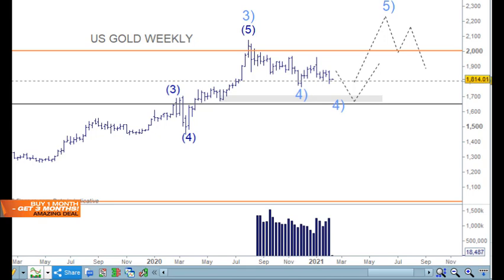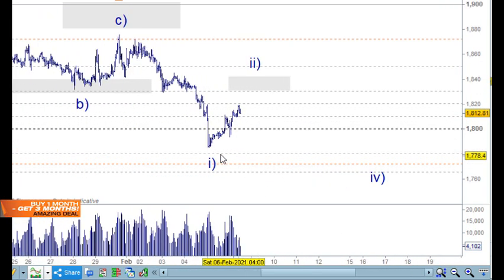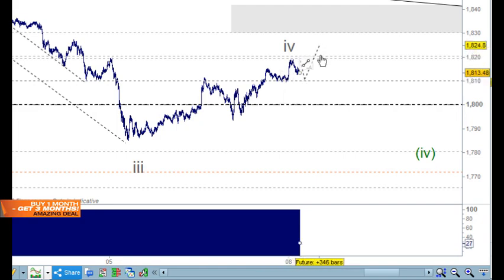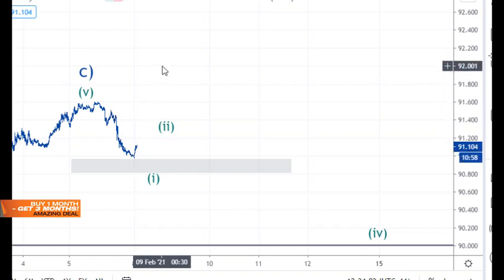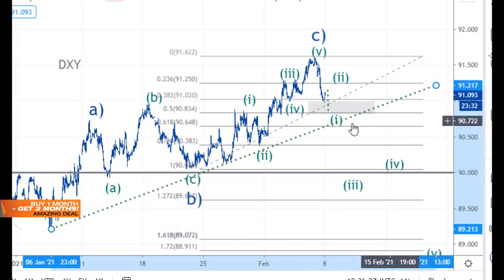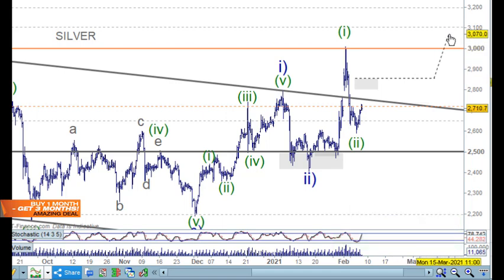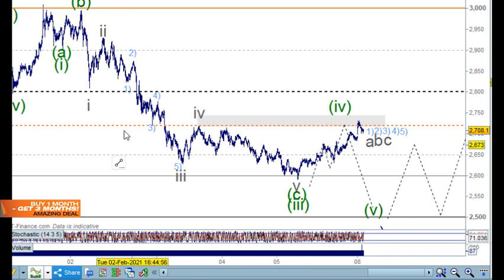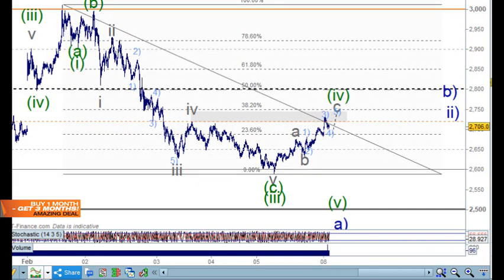Gold & Silver Technical Analysis Elliott Wave - Trading Lounge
Gold & Silver Technical Analysis Elliott Wave Forecast and Trading Levels
Overview: Gold Breaks lower and will continue to move lower after testing 18000 as the resistance.
Elliott Wave Gold: Wave (4)
Gold Trading Strategy:See Gold Silver Video

74-89% of retail investor accounts lose money when trading CFDs.